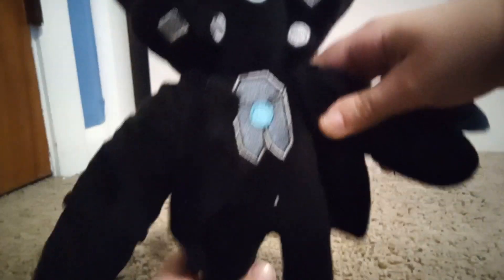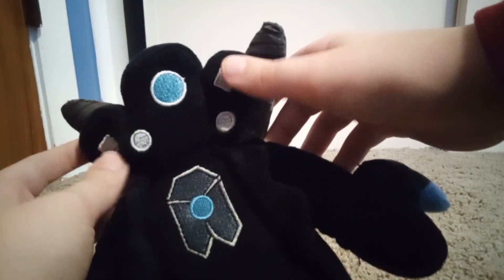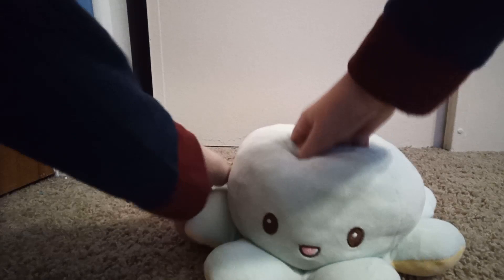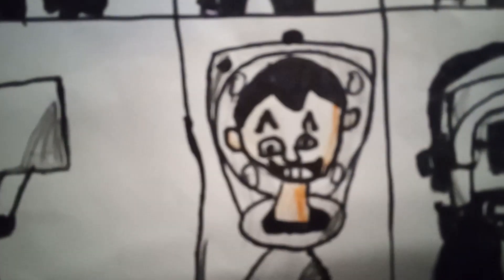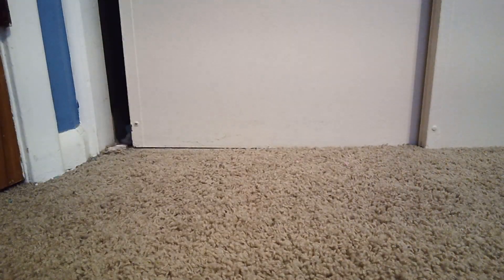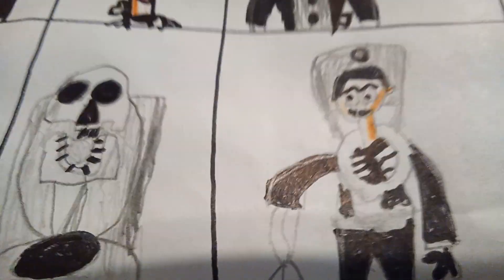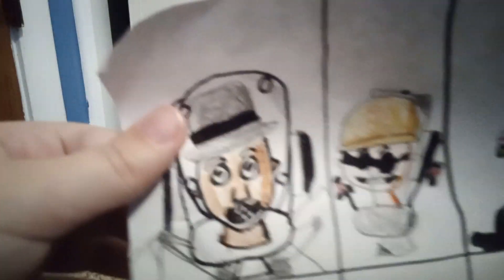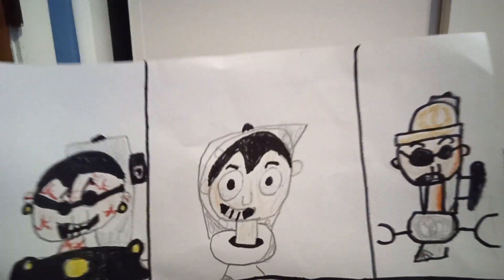Showing you some skibidi toilet stuff.